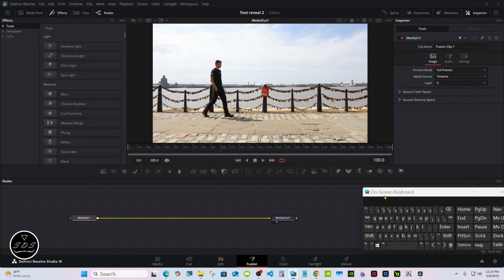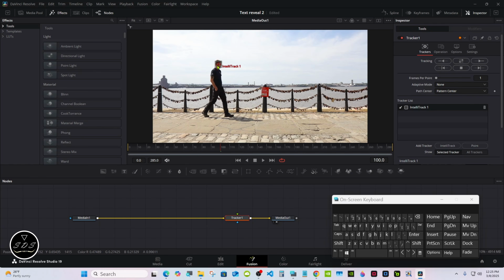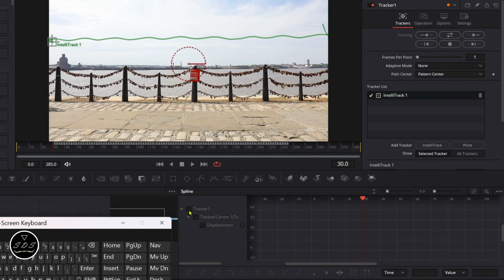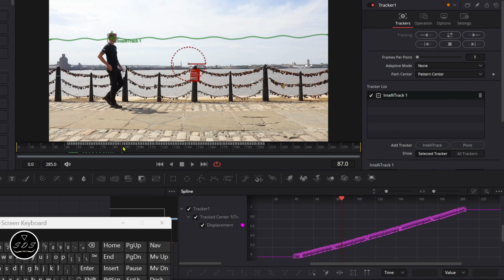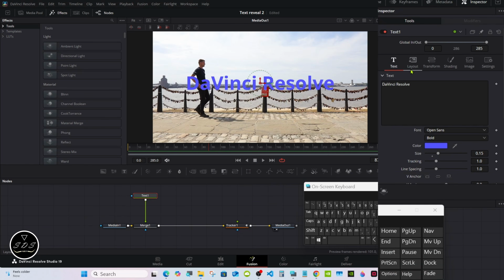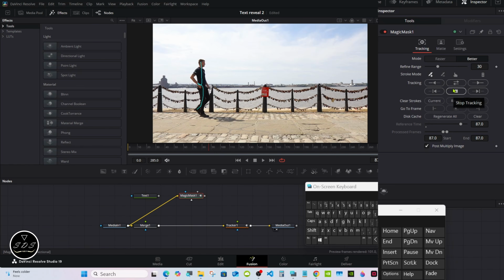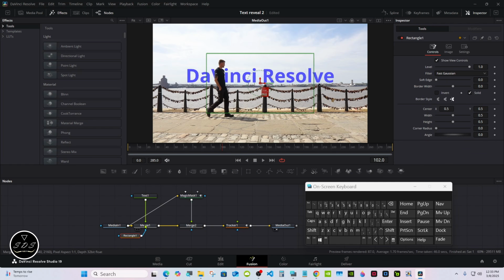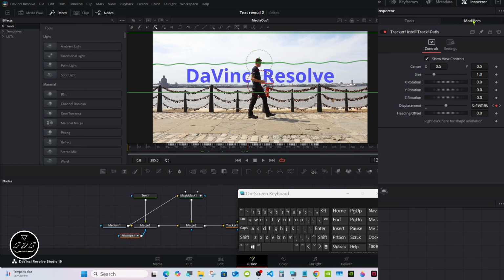Easy Text Reveal Tutorial | DaVinci Resolve 19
I will show you how to make this text reveal appear behind a person in DaVinci Resolve.